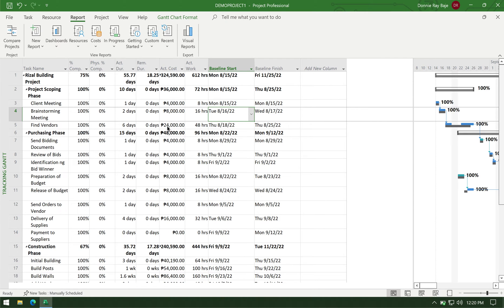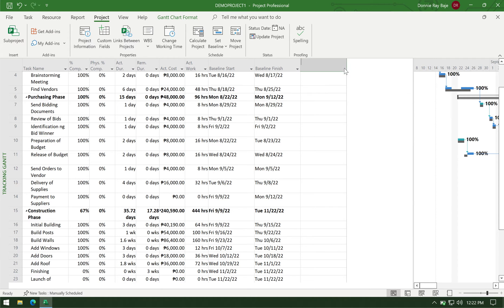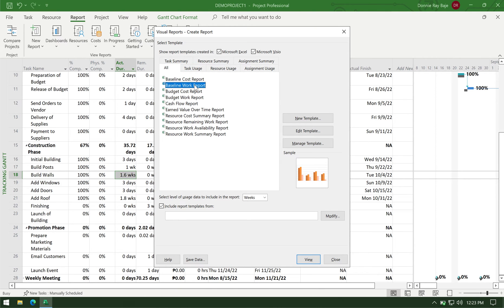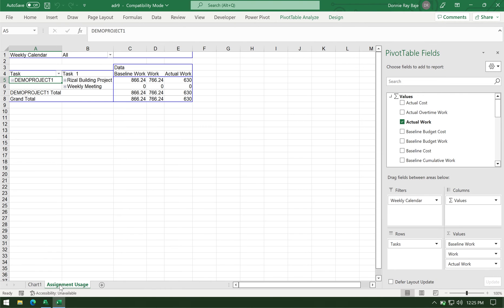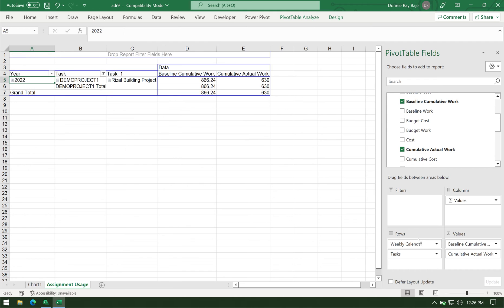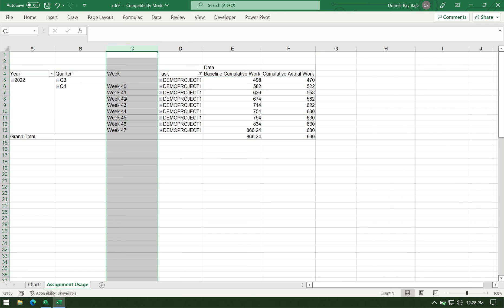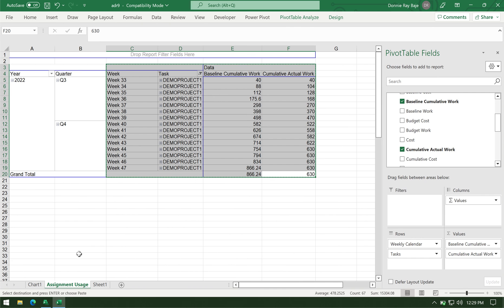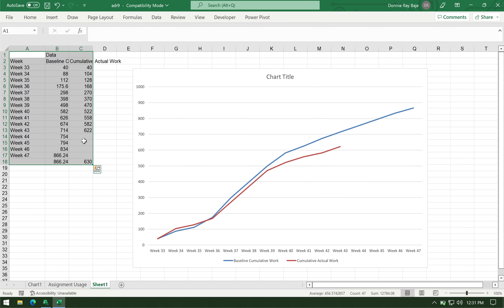Create Planned Target vs Actual S-Curve from MS Project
This video demonstrates how to create an S-Curve from MS Project to show both the Target and Actual work.  Since you cannot delete data from the Pivot Table that MS Project produces, you need to transfer the data from the Pivot to another worksheet so that you can cut the Actual line to just where it should stop.